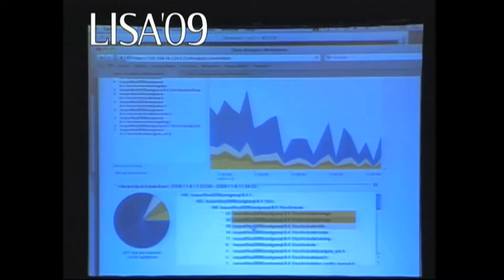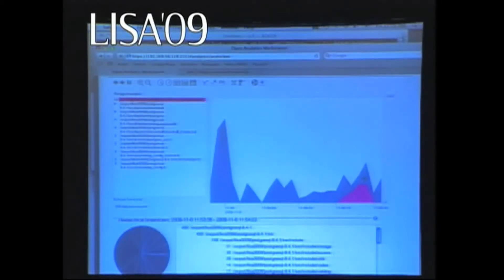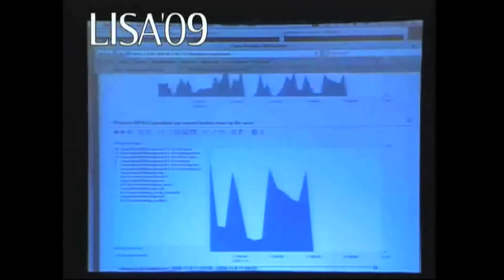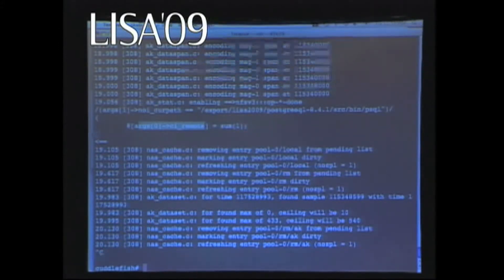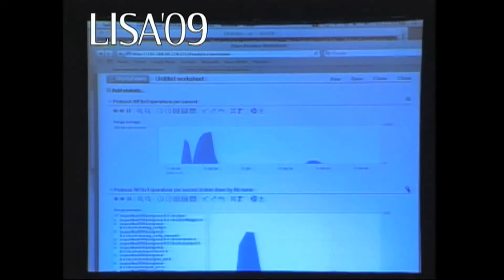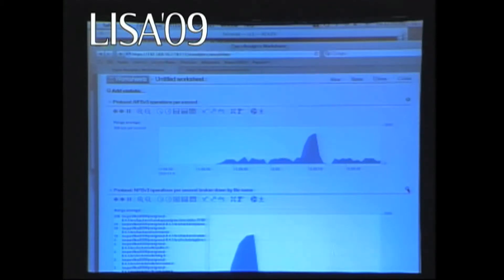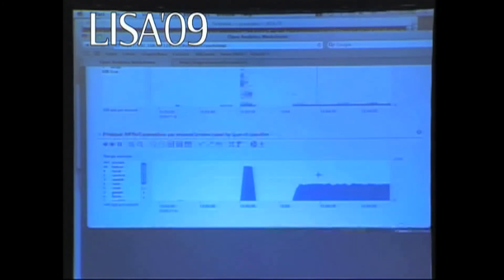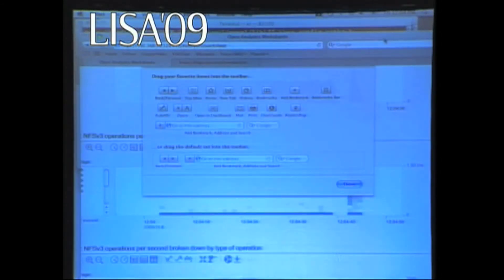Visualizing DTrace: Sun Storage 7000 Analytics Part 6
Bryan Cantrill keynote at LISA '09.